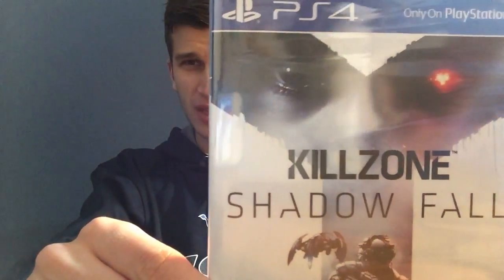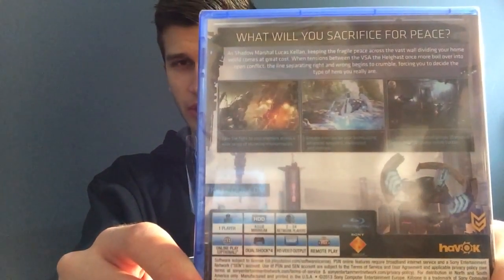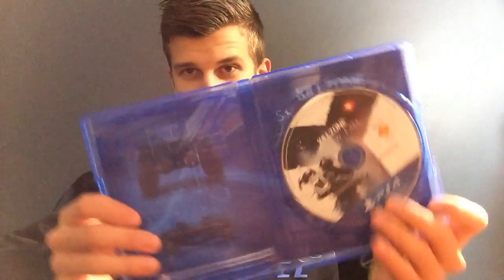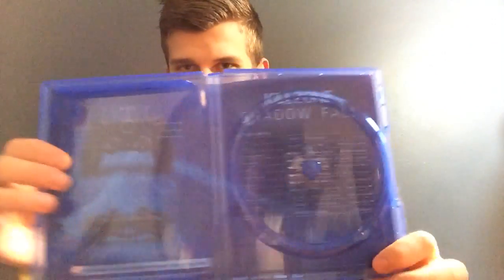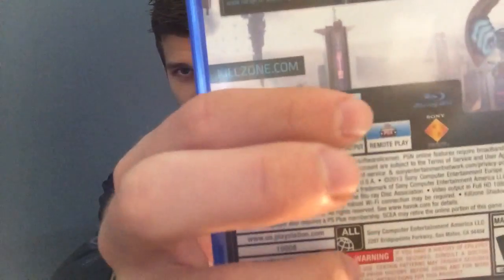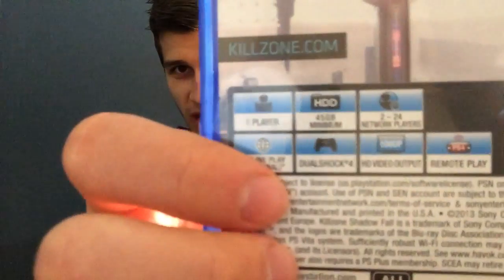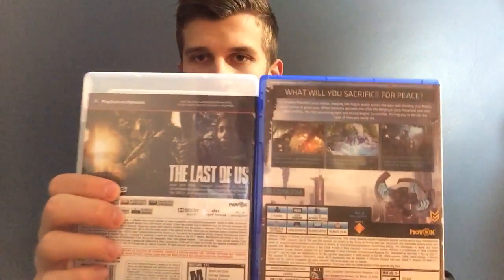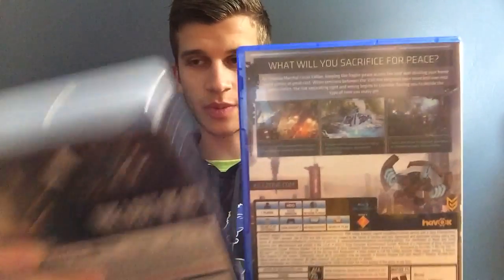FIRST EVER PS4 GAME UNBOXING!!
Playstation 4 Unboxing of Killzone Shadow Fall!! PS4 Game Unboxing and Impressions, PS4 vs PS3 games, Dualshock 4, and more!! Killzone Shadow Fall Unboxing, two weeks before the official Playstation 4 PS4 Launch!!